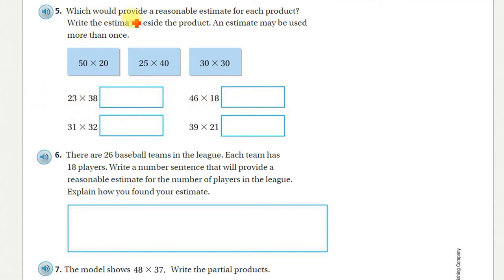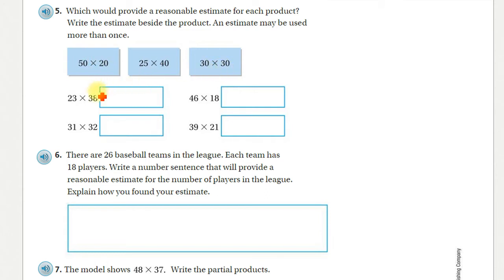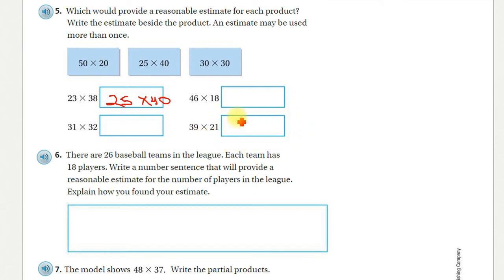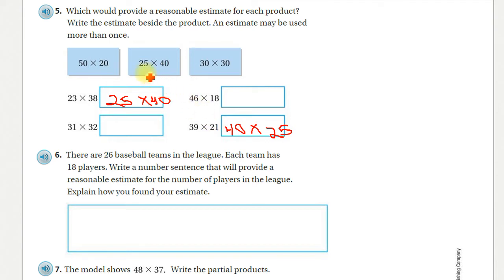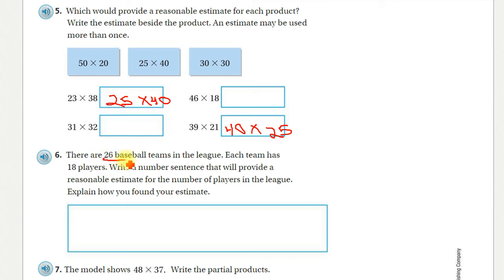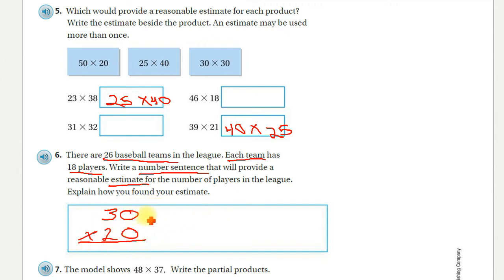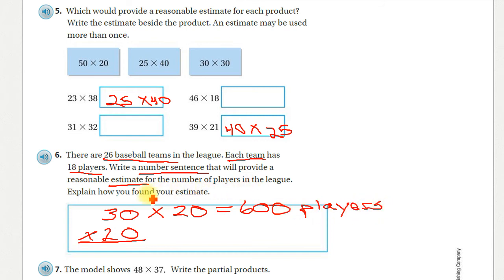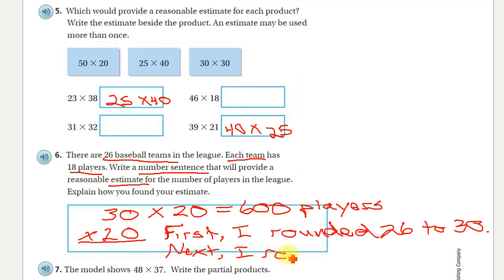Page 136 #5 and #6